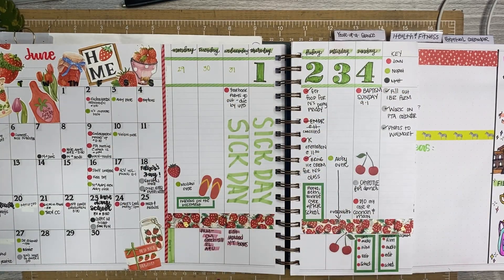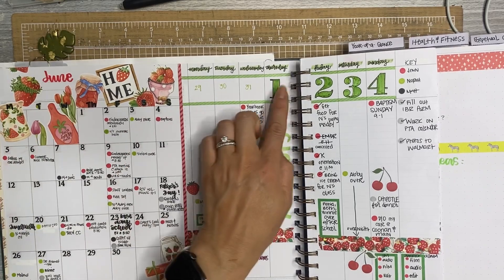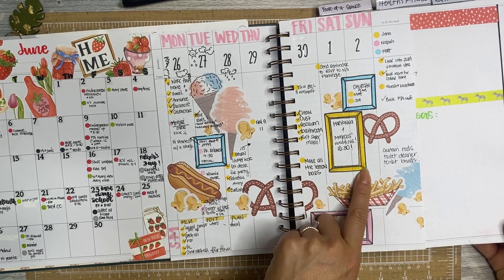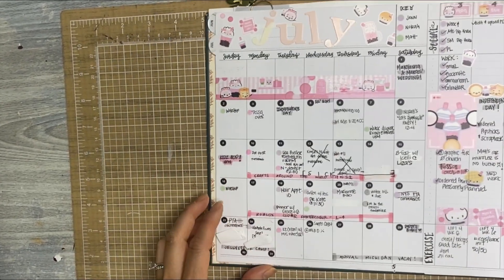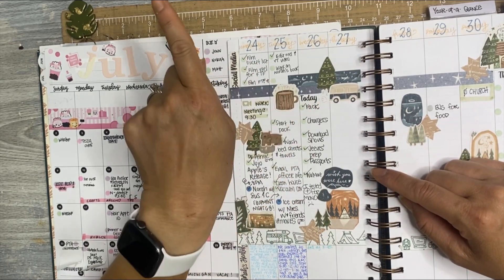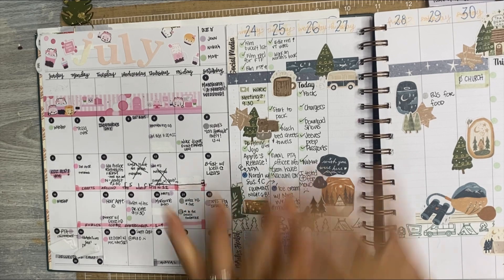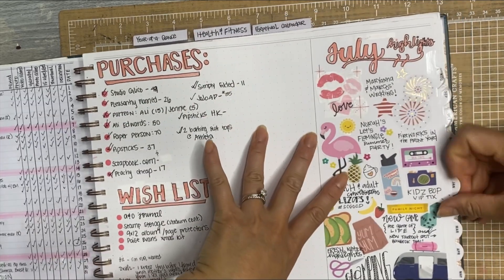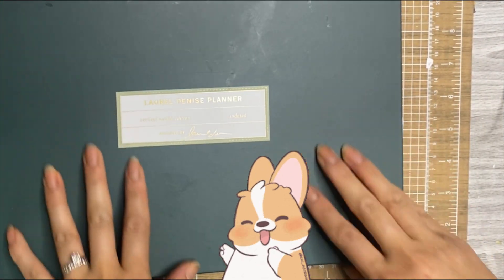UNDATED VERTICAL :: JUNE/JULY FLIP-THROUGH!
Happy bonus video!!! Friends- I am so in love wit the Laurel Denise planner. I cannot give it enough love or share enough, so I hope you’ll indulge my obsession by watching me talk through how I’ve used it since June! It’s full of amazing stickers featuring my fave- @accordingtoali, @jojoappleprints5620, @wontoninamillion , @audreyokeya and so much more! Let me know which week was your favorite or if you found anything I shared specially helpful I’d love to hear it in the comments.